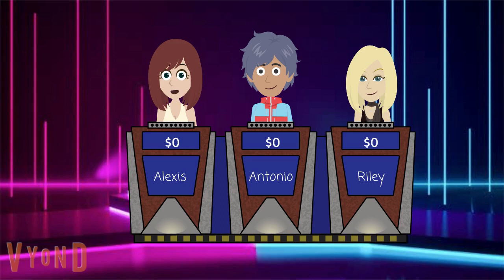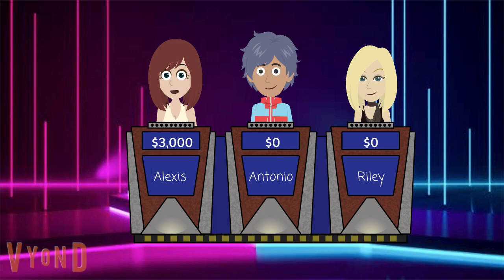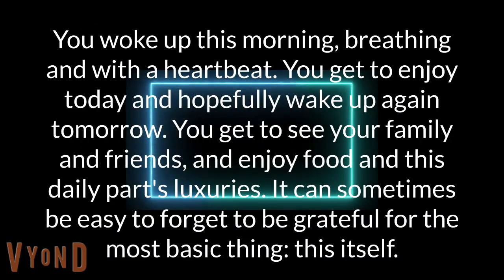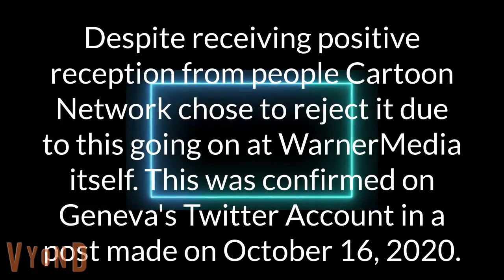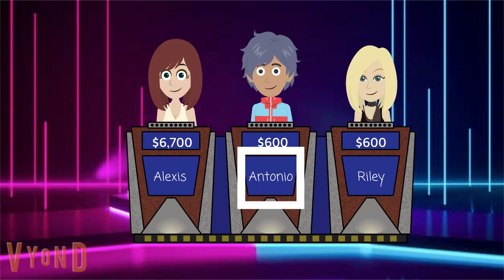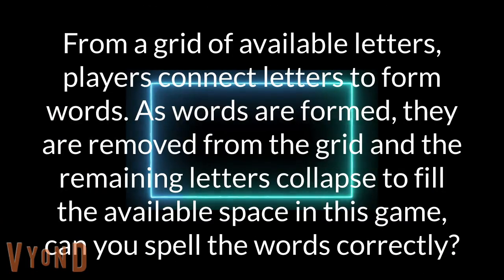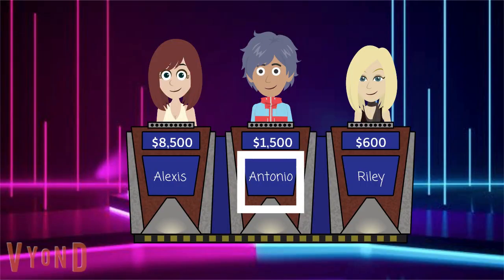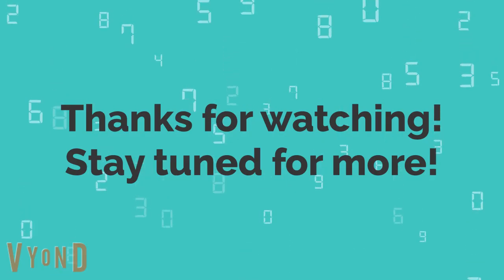Tailslandian Gardens Trivia First Round Part 1 (6/14/2022)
Here is Round 1 Part 1 of the Tailslandian Gardens Trivia game that I am making.